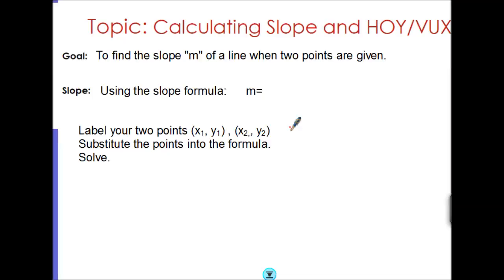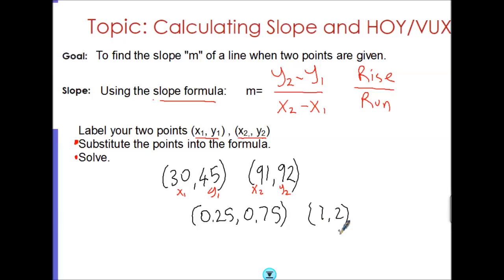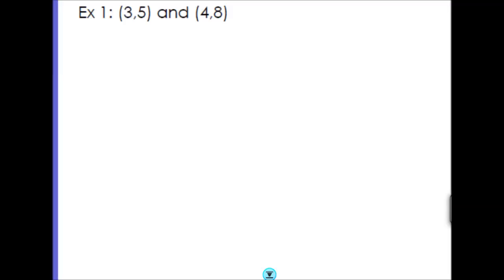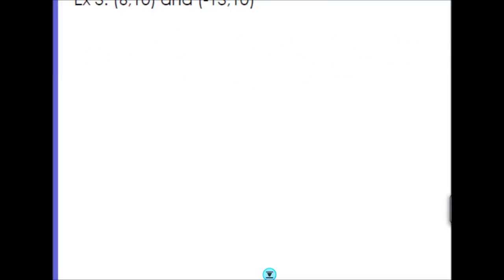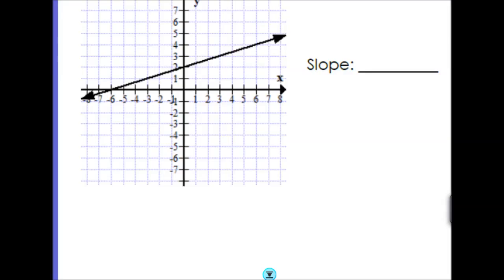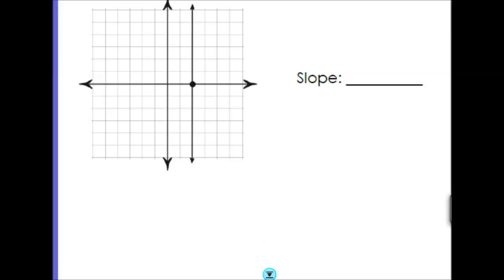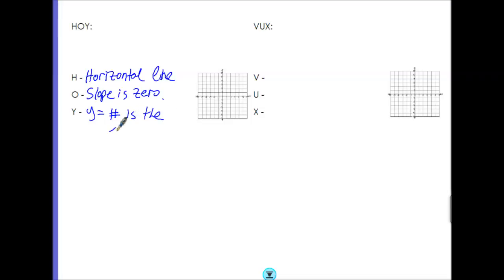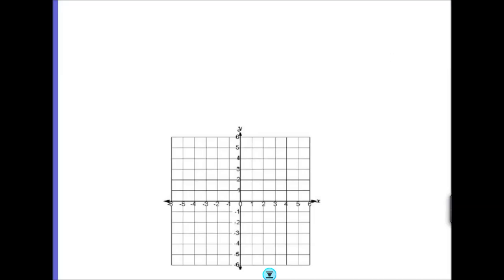Day 26 Slope formula